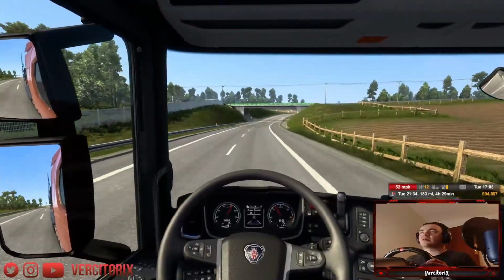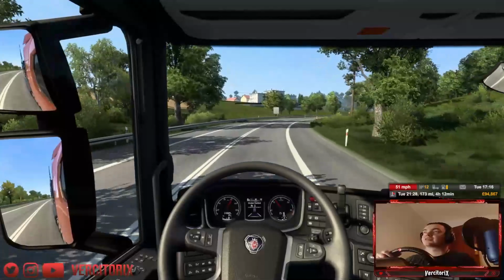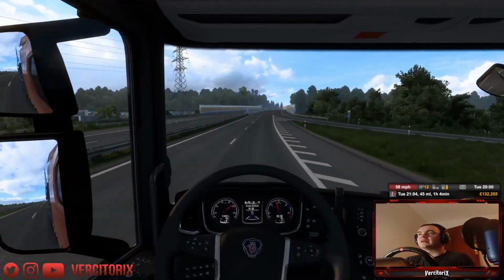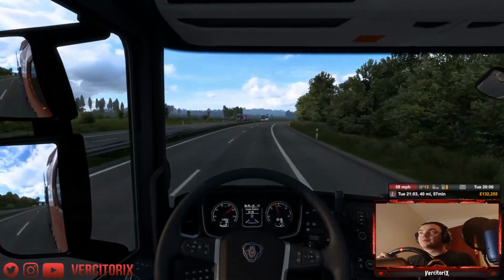Scania S - Euro Truck Simulator 2 - Thrustmaster T248 Wheel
We will be driving a Scania S using the Thrustmaster T248 Wheel in Euro Truck Simulator 2!